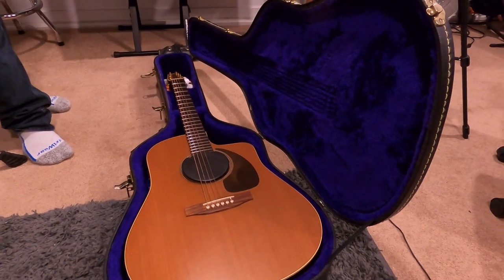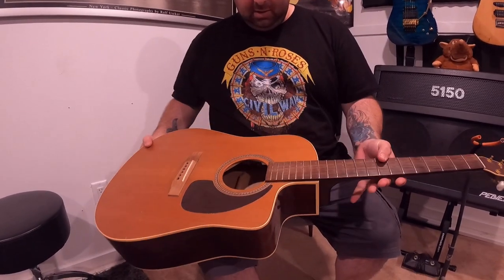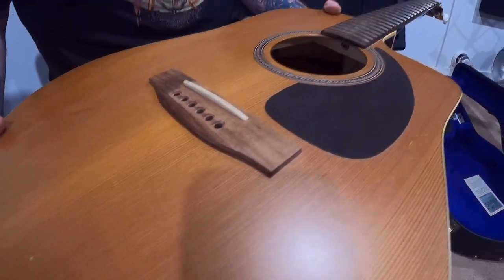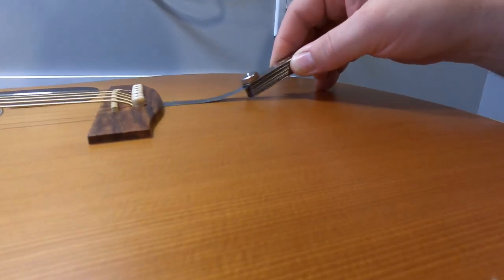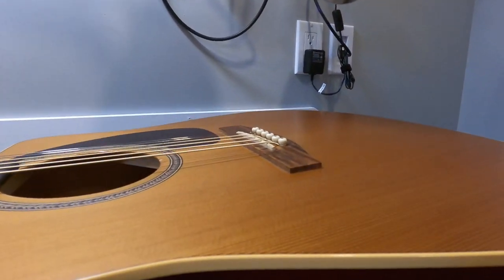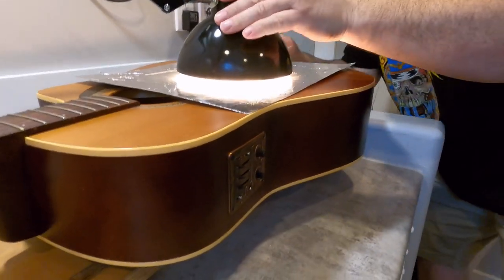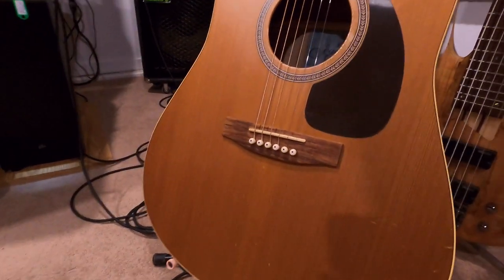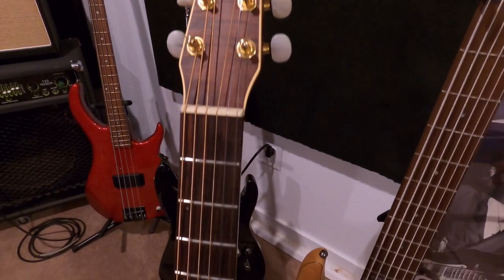ACOUSTIC GUITAR BELLY BULGE REPAIR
This Seagull acoustic guitar was brought to me by a good friend and customer named Chad Parsons. Chad did the editing and guitar playing for this video which I thought was amazing. When I got the guitar I noticed a loose neck joint, high action (belly bulge) and a lifting bridge. I also installed a strap button which was challenging because of the location needed for proper install in between the two neck joint bolts. I measured 5 times before I drilled the hole.

Thanks Chad for the work, editing and best review a guitar repair tech could ask for.